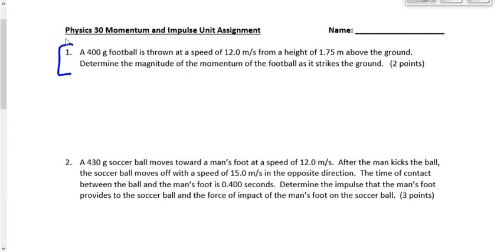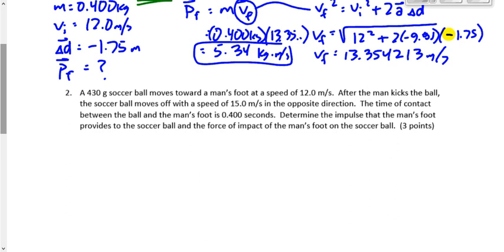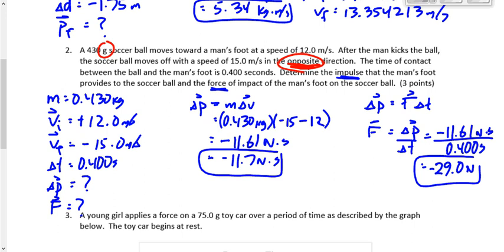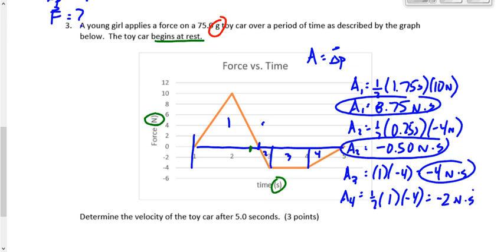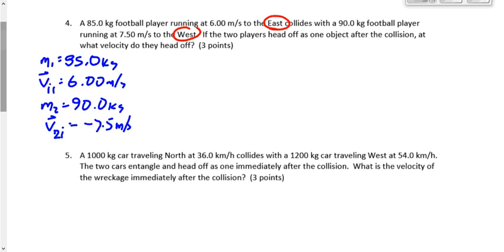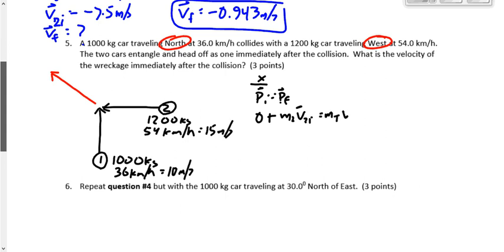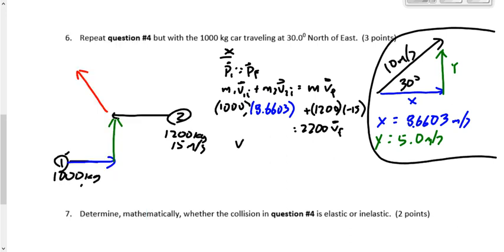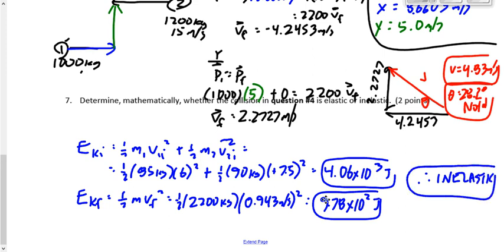(P3020F) Momentum and Impulse WR Unit Assignment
Momentum and impulse written unit assignment.